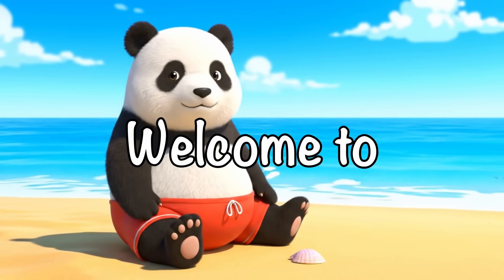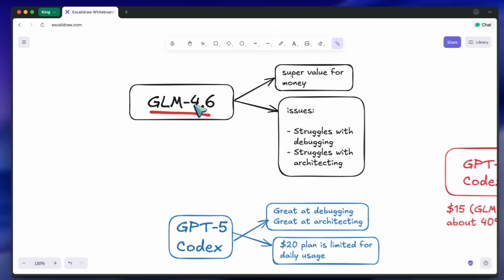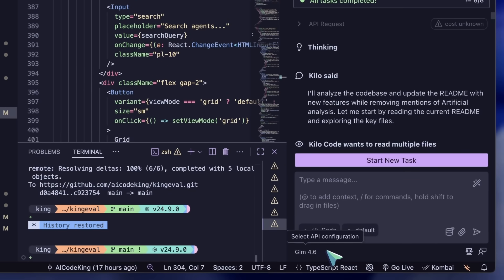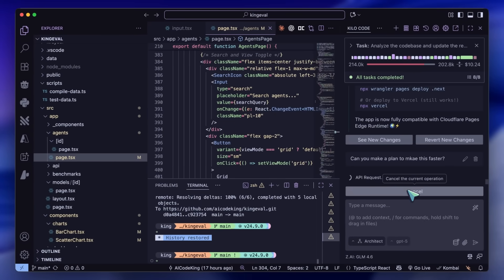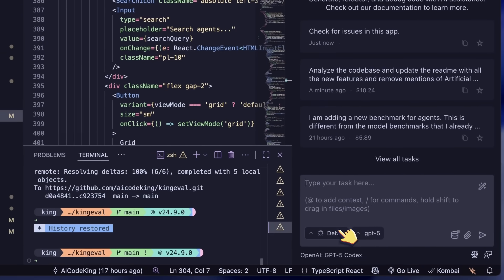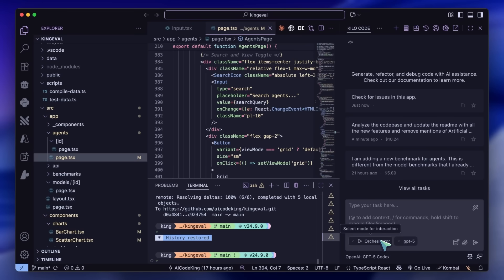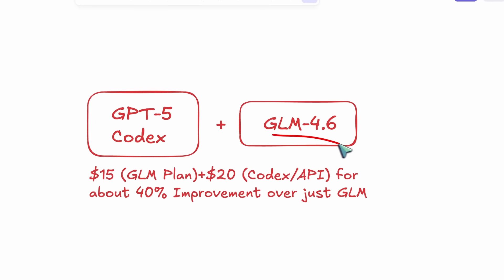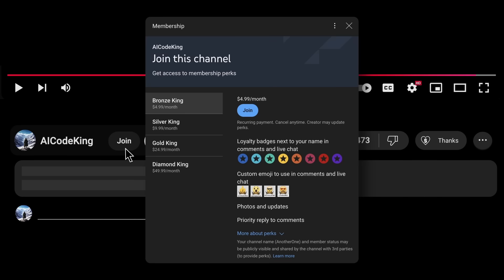GPT-5 Codex + GLM-4.6 : This MULTI-AGENT CODING Setup IS 3X CHEAPER & 2X BETTER than Claude Code!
In this video, I’ll share how I pair GLM-4.6 with GPT-5 Codex to get reliable planning and debugging in Kilo, work around flaky reasoning traces in tools like Cline and Roo, set up Architect/Code/Debug modes, and keep costs low while improving performance.

Key Takeaways:

🧠 GLM-4.6 is great overall but can be finicky with debugging and long reasoning plans.
🧩 Tools like Cline, Roo, Kilo, and Claude Code don’t fully support reasoning traces yet.
🛠️ Kilo is my workflow hub: Architect for planning, Code for changes, Debug for fixes.
📄 Use GPT-5 Codex in Architect mode to draft plans and save them as markdown.
🔁 GLM-4.6 in Architect mode can often match GPT-5 Codex once the plan is dialed in.
🐞 For bigger bugs, switch to GPT-5 Codex; it debugs better, especially with logs.
⚙️ Set default models per mode in Kilo to reduce errors and speed up context switching.
🤖 Orchestrator mode can automate flows (Codex as orchestrator, GLM for Code), if you prefer hands-off.
💸 The combo costs me about $20/month and yields a 20–30% performance boost, more on complex repos.
🔄 If you don’t want Kilo, you can use the Codex ChatGPT plan UI; limits are usually enough.
🆚 Many tools are tuned for Claude, which can skew perceptions—GLM and Codex are underrated.
✅ Overall, this setup is practical, faster, and more reliable than using Sonnet alone.